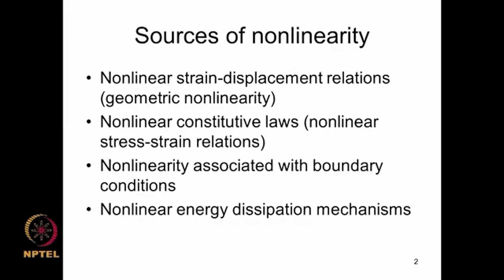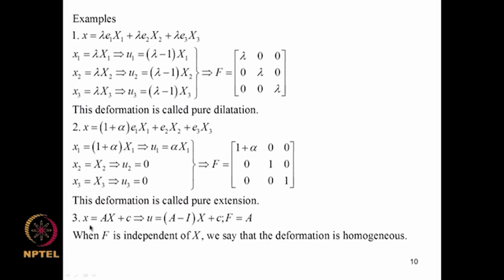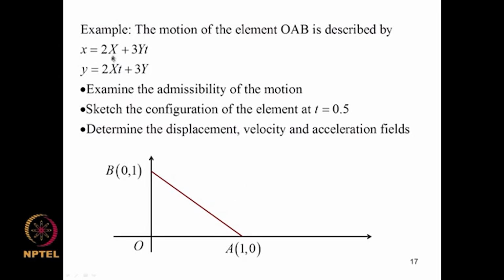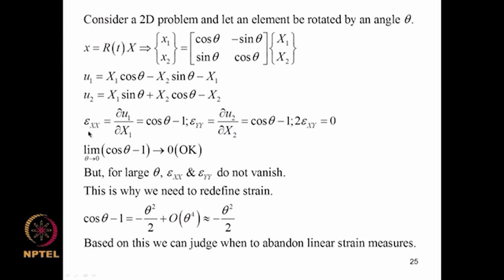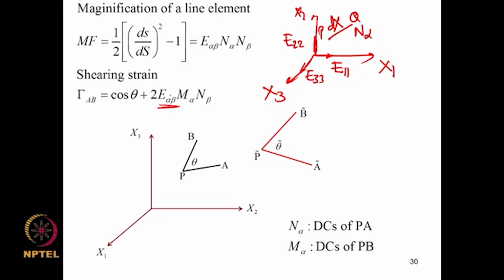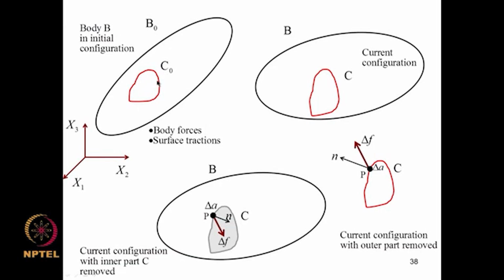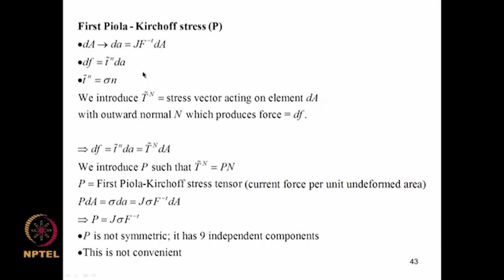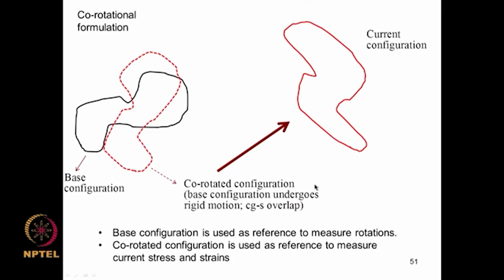Review of measures of strain and stress; balance laws.